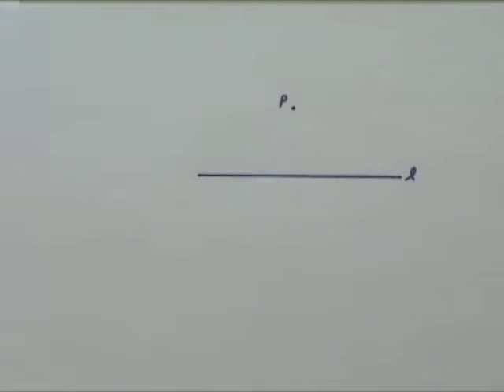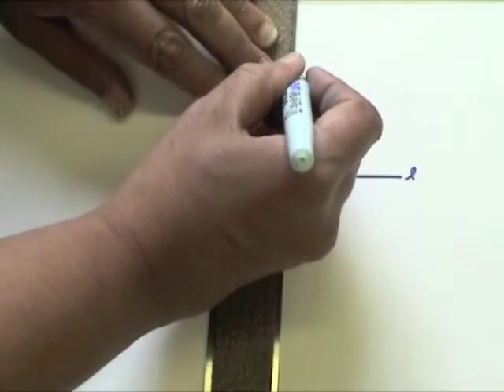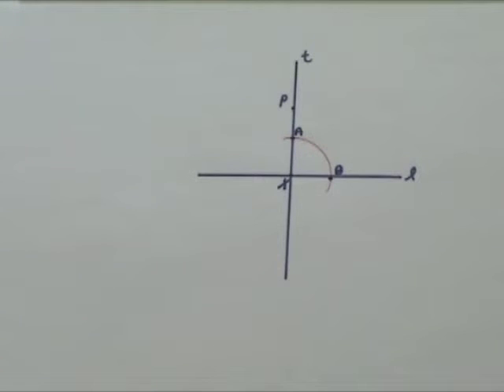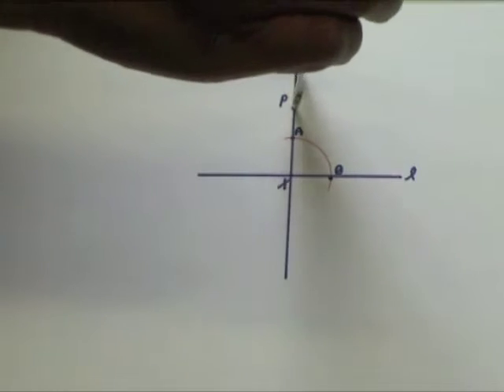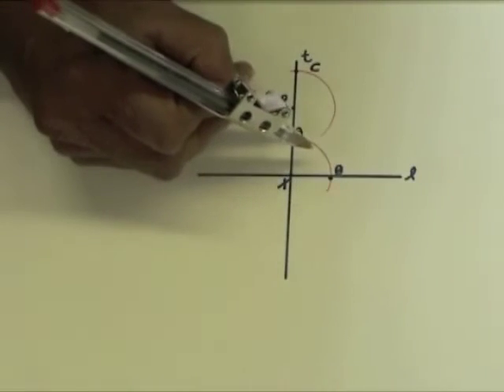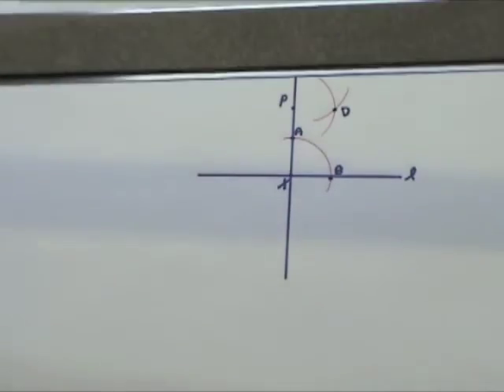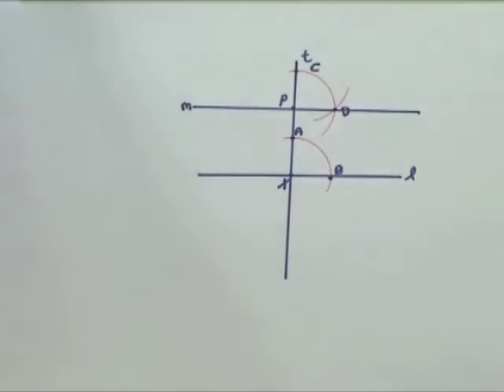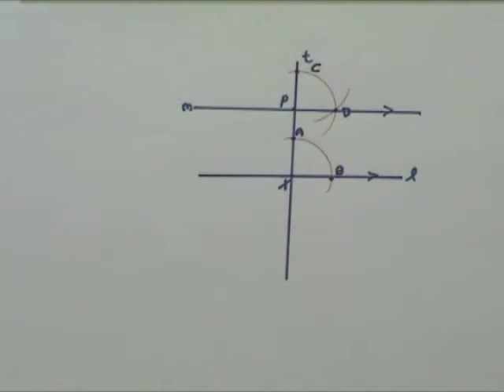Straightedge and Compass - 6 - Parallel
In this video, you will learn how to construct a parallel to a given line through a given point not on the line.